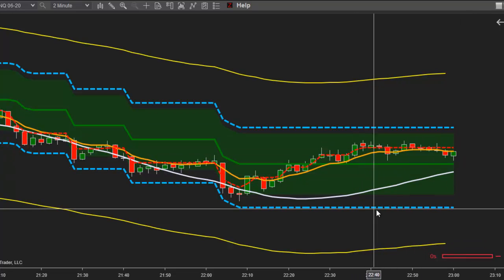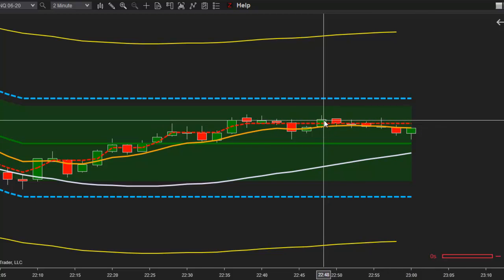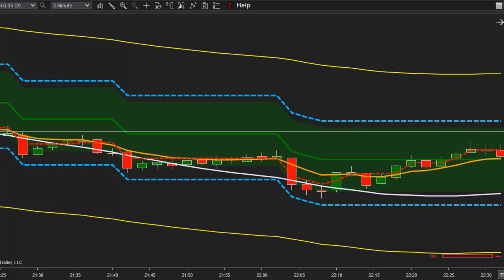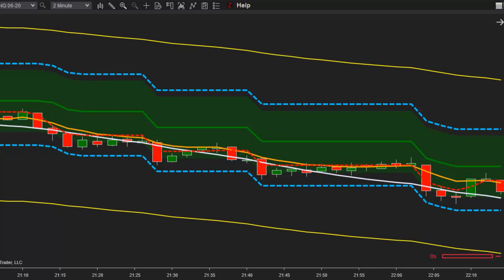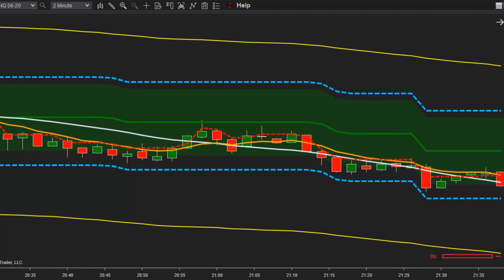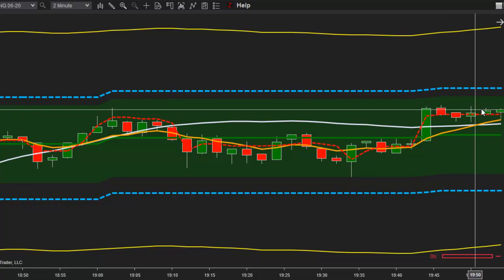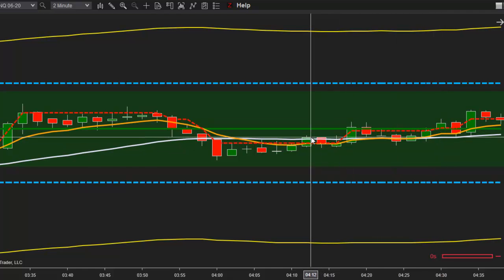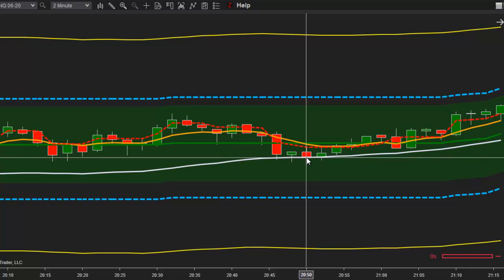Signals and Trends with TQ007 red mid line